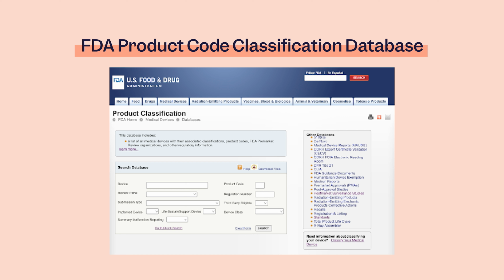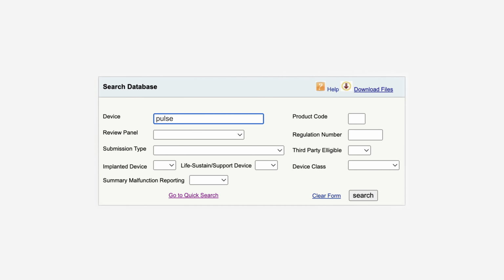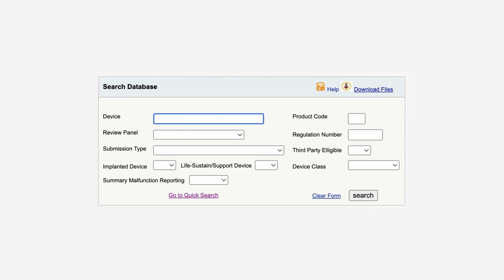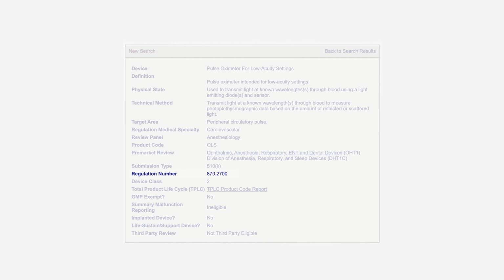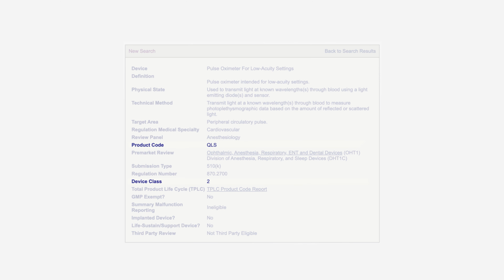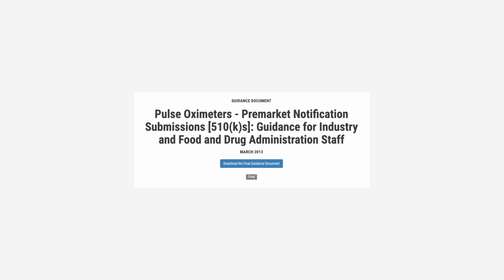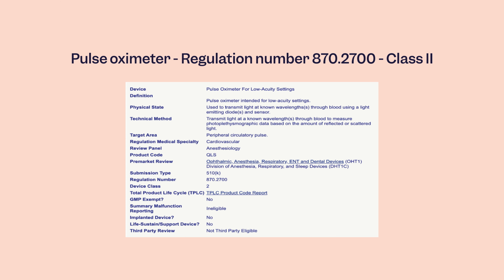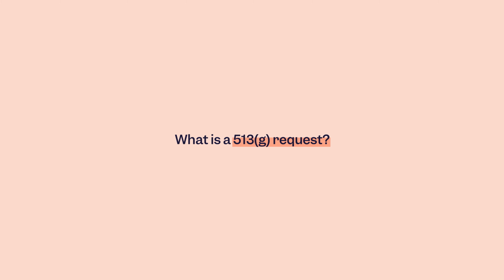Regulatory fundamentals of medical devices in the US (Part 3)